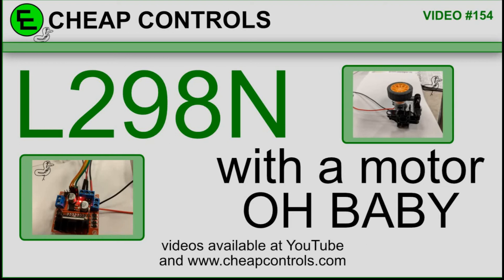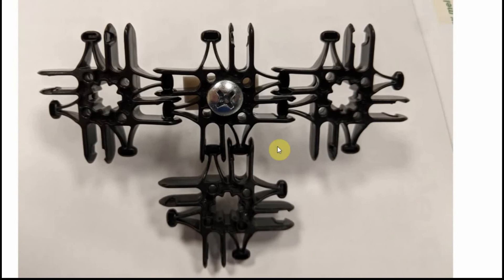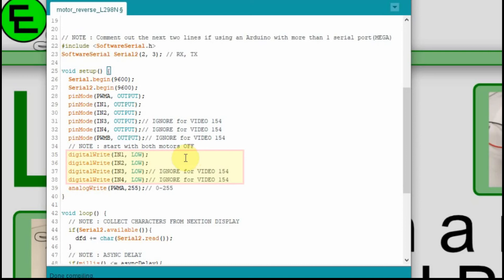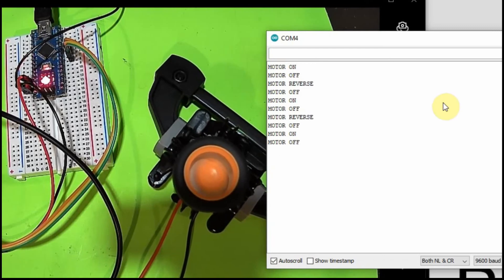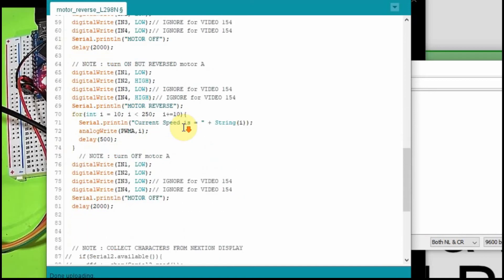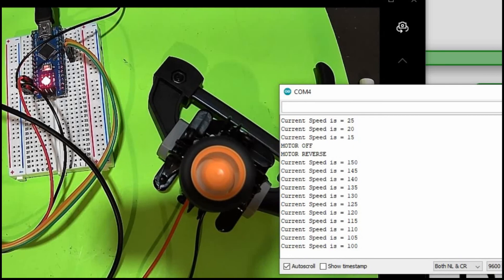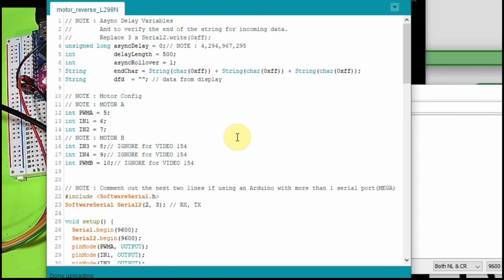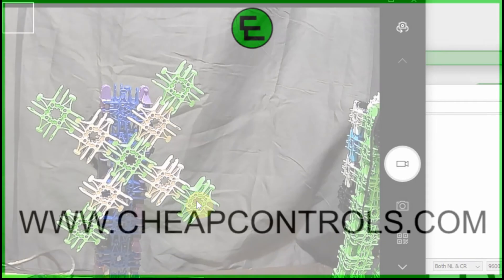154 Arduino Basics - L298N controller with motor Part 2 - Arduino Programming Tutorial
5:45 - turn the motor on and off
7:10 - wide ramp slow to fast
9:10 - narrow ramp from slow to fast
10:30 - narrow ramp fast to slow
11:30 - extend the ramp from fast to slow
12:15 - reset narrow ramp from slow to fast
MOST USEFUL PORTION
13:20 - add a jump start to the slow to fast ramp

I hope to show how to control a DC motor, a Stepper motor, control a windmill direction and speed, and then finally attach a hall effect sensor to collect the RPM and use PID to control the speed under load.